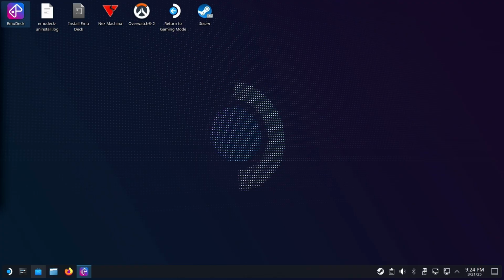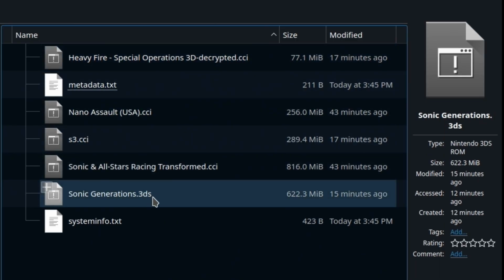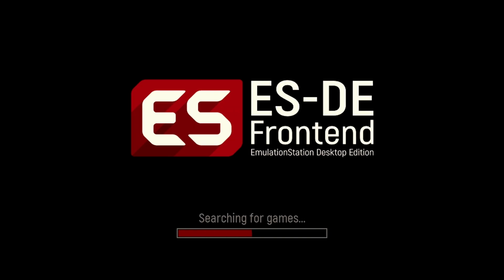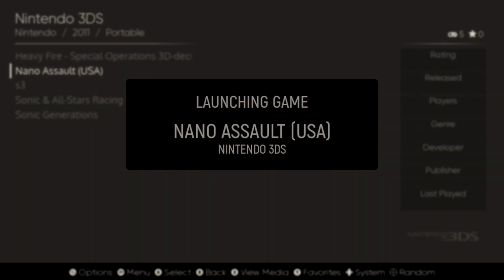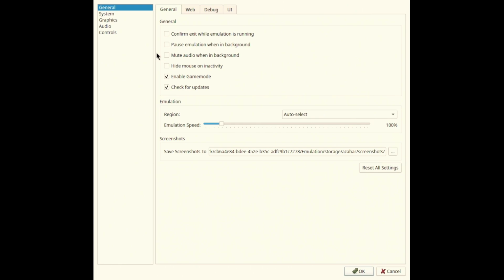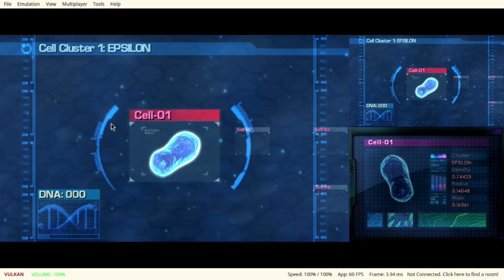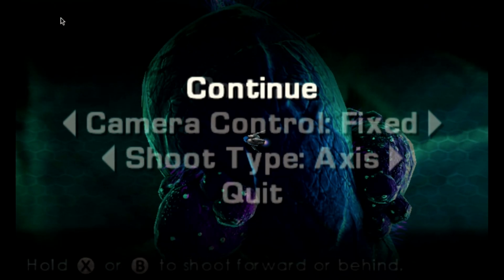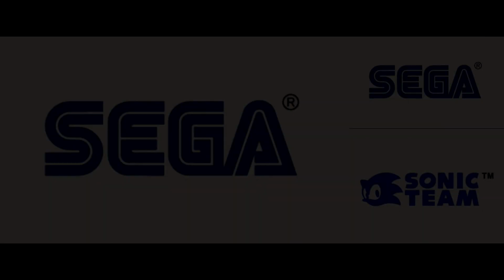Azahar on EmuDeck: Everything You Need To Know for Steam Deck!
This is a supplemental video for the Ultimate Beginner's Guide for EmuDeck v6.

Let's cover EVERYTHING you need to know about 3DS emulation with this brand new emulator - now available in EmuDeck!